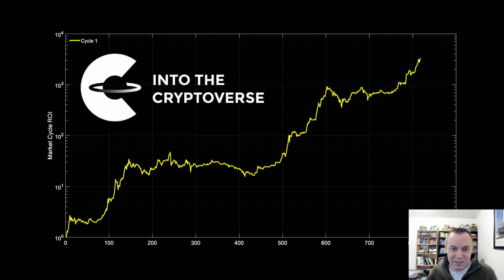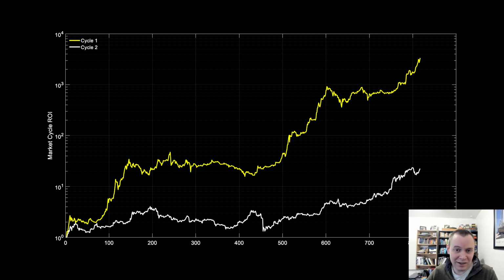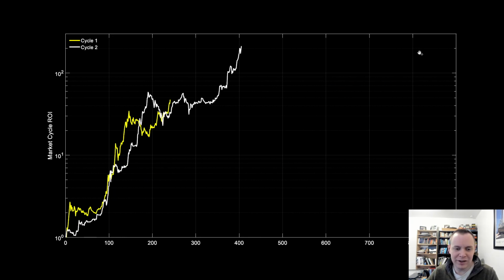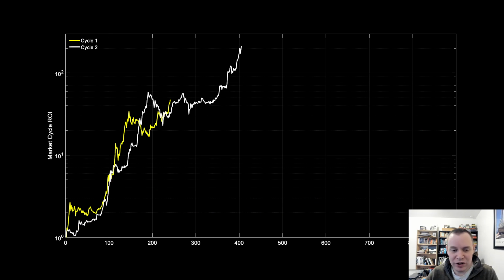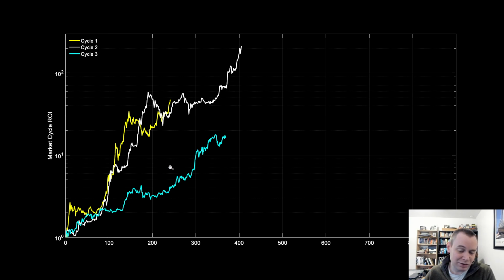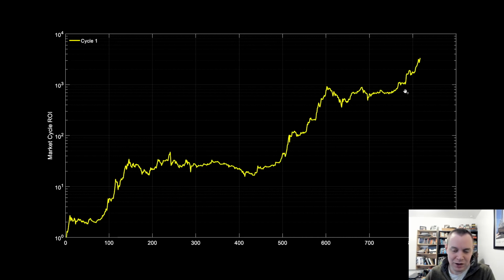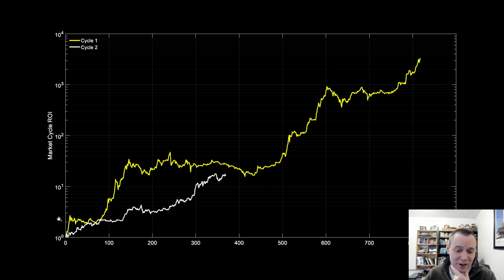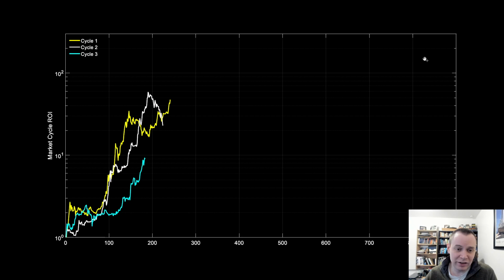Ethereum Market Cycle ROI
It is time to dive back into the market cycle return on investment (ROI)  of Ethereum. We may several key comparisons between this market cycle and the last market cycle. We also shift the bottom from Dec. 2018 to March 2020 to discuss the general implications. Sometimes, you have to take a step back and appreciate the bigger picture, rather than getting too worked up over what happens on any given day. Where you think the price of Ethereum is headed this market cycle?